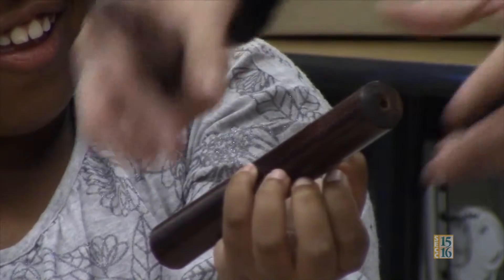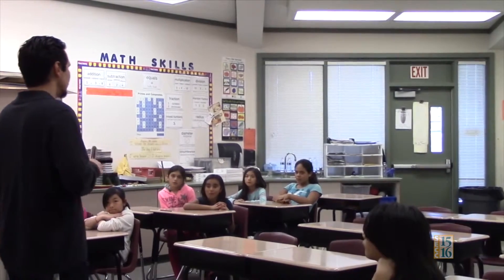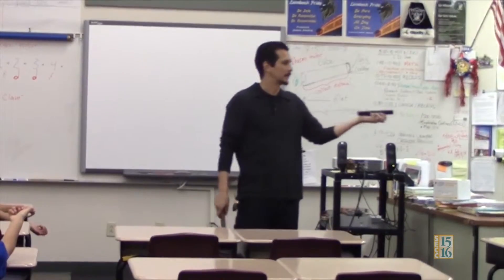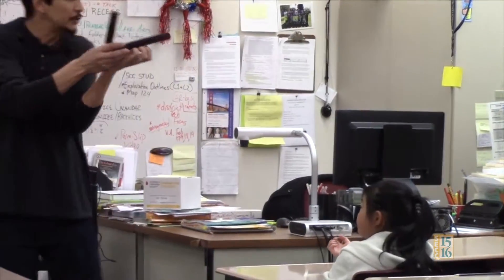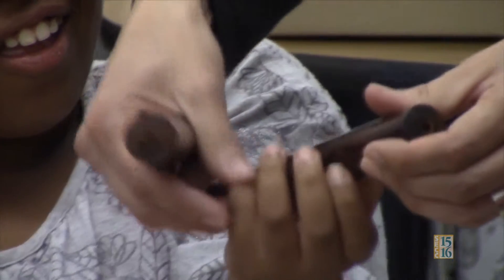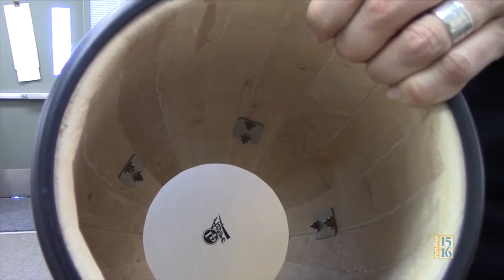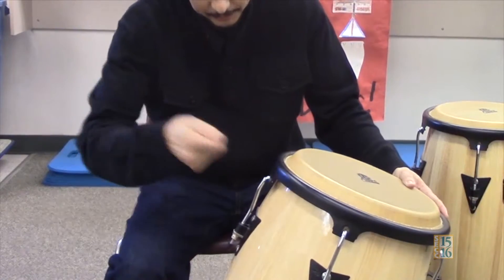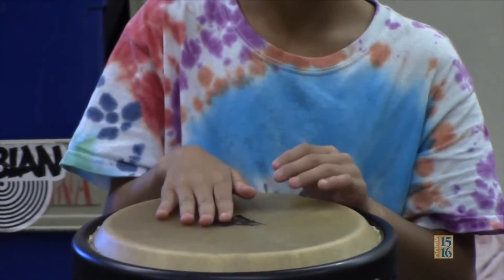Student DV Feature: Claves and Congas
Claves and Congas 101 by Lauryn Willard at Herman Leimbach ES

Student DV features student work entered in the annual SEVA (Student Educational Video Awards) contest. Open to all Sacramento County K-20 students, the SEVAs provide a variety of categories to express an educational message — PSA, school news/events, documentary, instructional and creative expression.

Share your vision with the SEVAs!